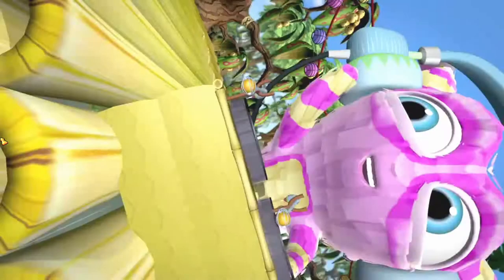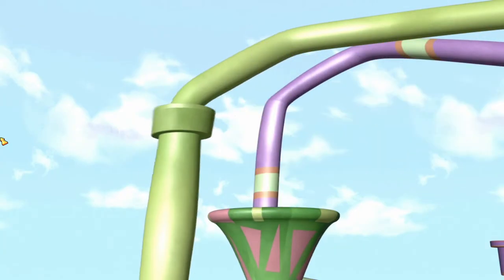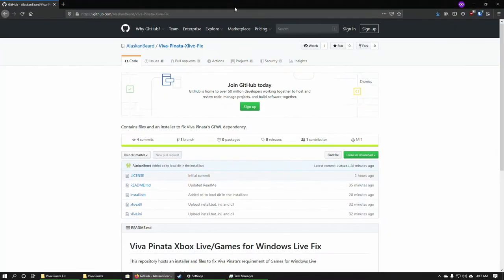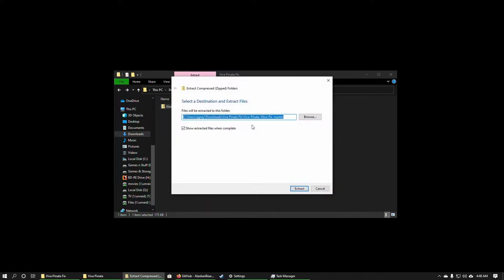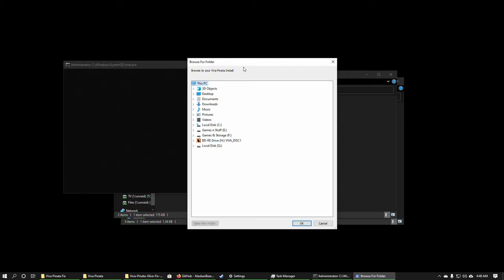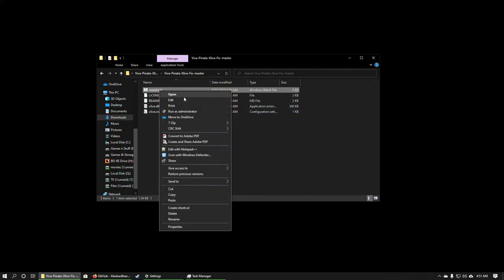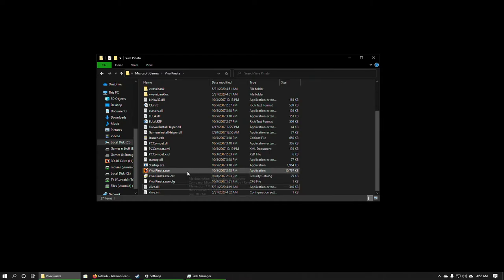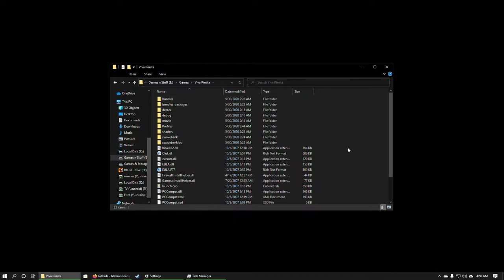Viva Pinata - Update to Work on Windows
I'll be covering how to update your Viva Pinata install to work now that Games for Windows Live has been shut down.

eBay search for the game